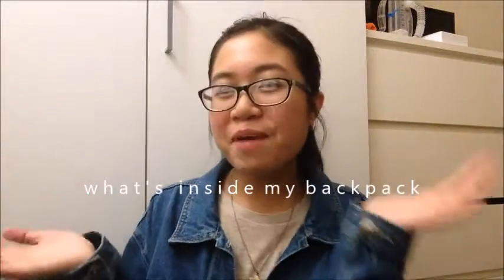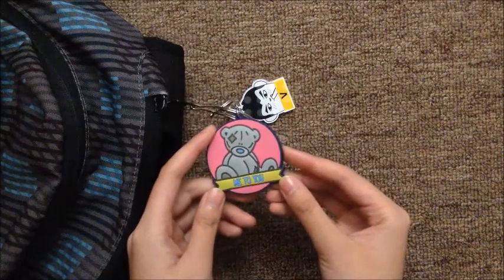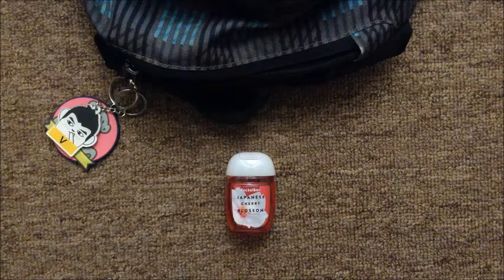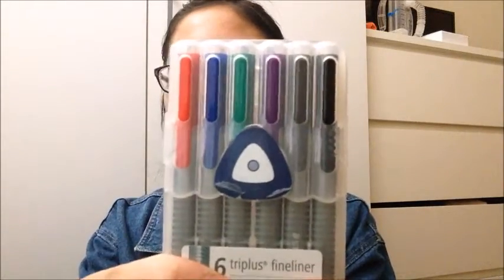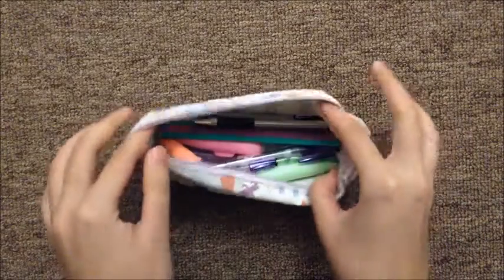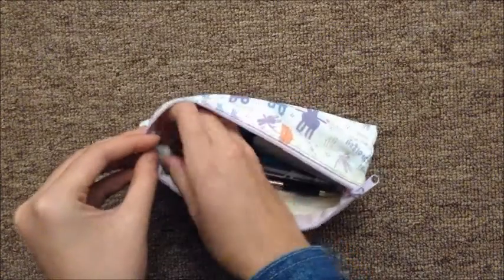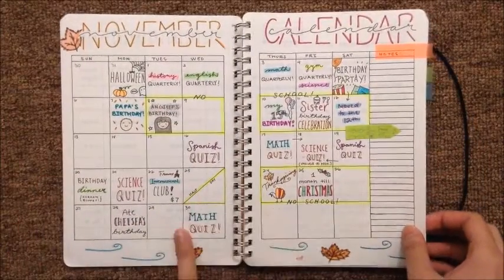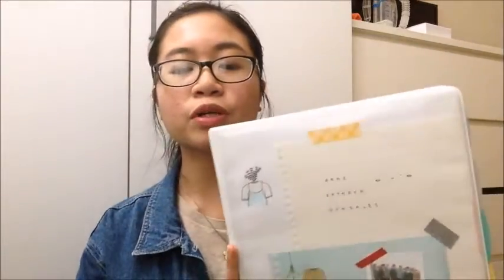What's Inside My Backpack !! ♡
I swear this is not basic.

Thank you guys soooo much for watching this weeks video!